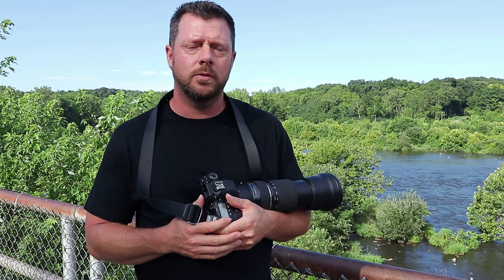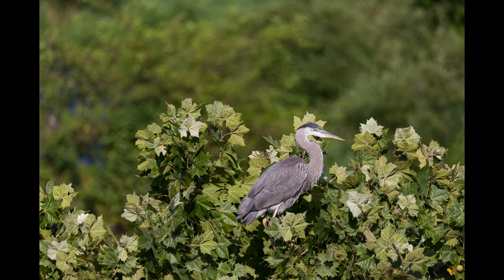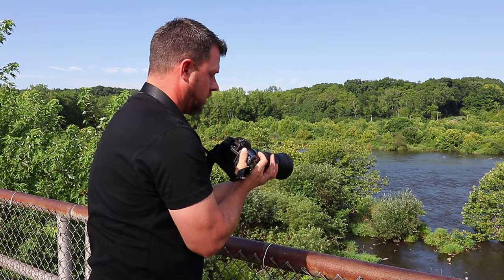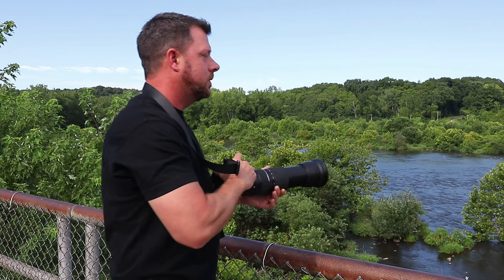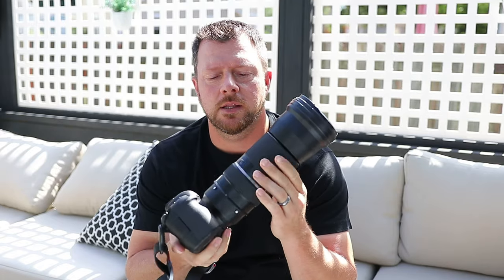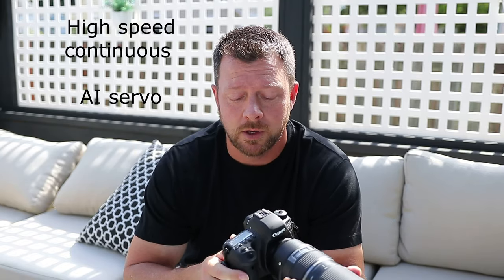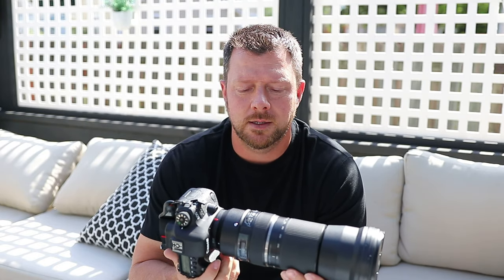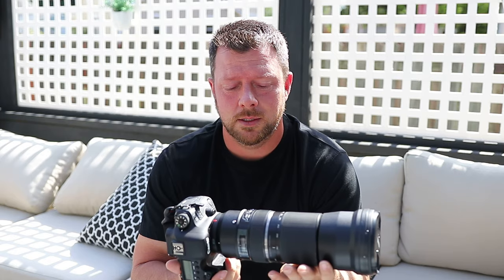Tamron 150-600mm f5 6 3 Di VC USD Review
Tamron 150-600mm f5 6 3 Di VC USD Review is a video full of sample images and videos of this lens. Samples performed on both a full frame Canon 6D MKii and a crop sensor Canon T7i/800D.

Tamron SP 150-600mm F/5-6.3 Di VC USD for Canon DSLR Cameras (Tamron 6 Year Limited USA Warranty)
by Tamron

by Canon

by SIGMA

by Canon